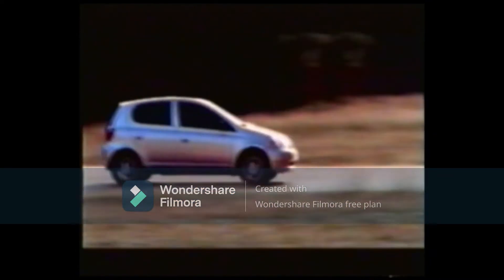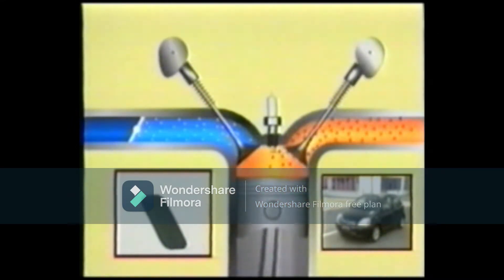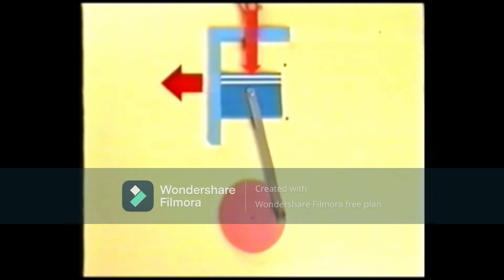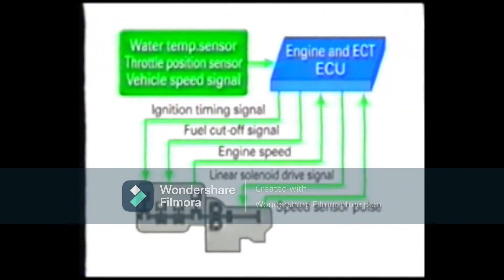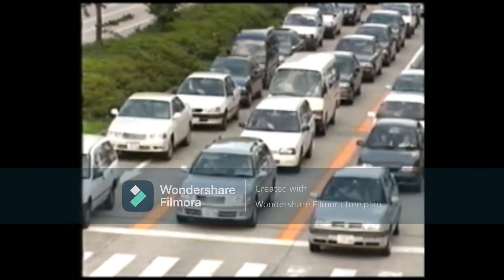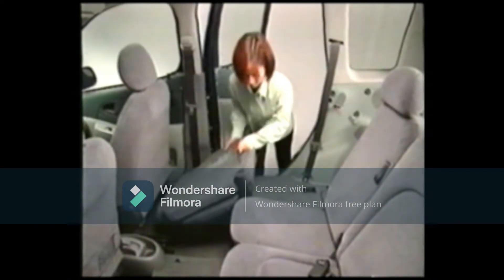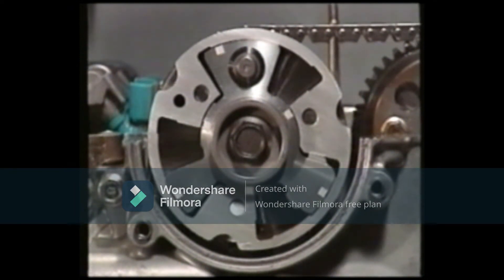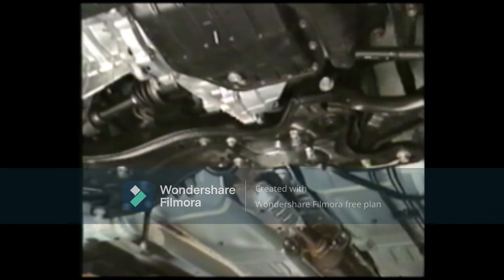YARIS ECHO TECHNICAL GUIDE New mechanisms and service points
Welcome to autotrainer sl and get all automobile technology related information and tips. Hope you will learn about Toyota Yaris and Echo from this video. Contains basic technical information about the features of Yaris and Echo.
CONTENTS:
1. Engine 2NZ-FE and 1NZ-FE
2. Automatic Transaxle
3. ABS with EBD
4. Toyota stop and go system
5. Retractable rear seat
6. VVT - i
7. Driveshaft nut and jack up points.